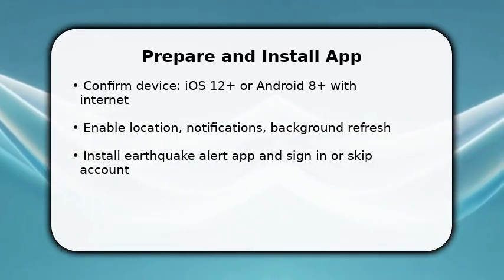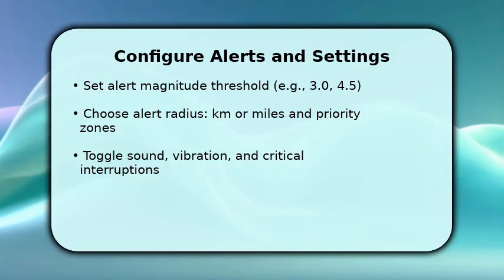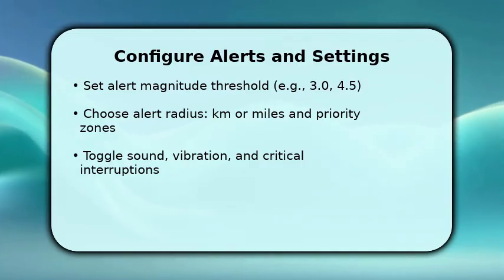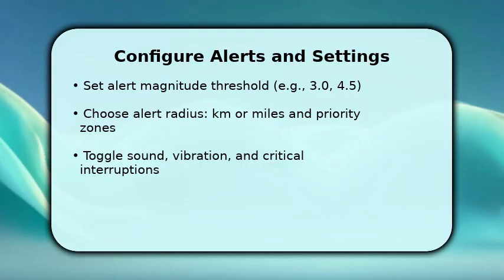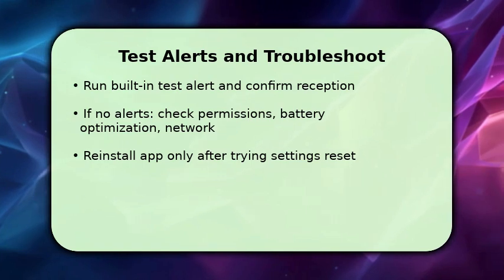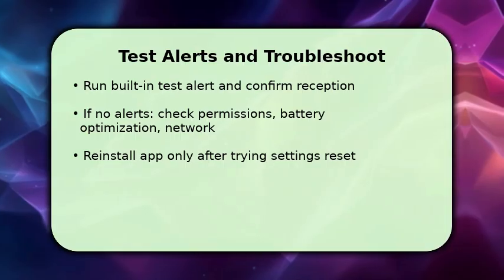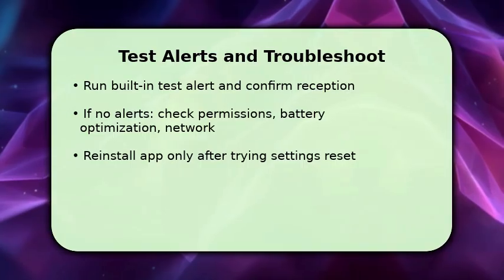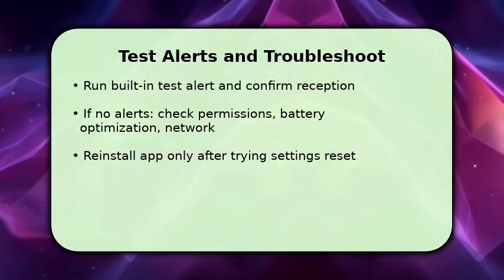How to Use Earthquake Alert App (easy Method)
Discover the simple steps to utilize an earthquake alert app effectively. This video guides you through setting up and using a popular seismic warning tool designed for quick response during tremors, ensuring your safety.

earthquake alert, seismic warnings, emergency preparedness app, tremor detection, natural disaster readiness, real-time earthquake notifications, disaster safety tips